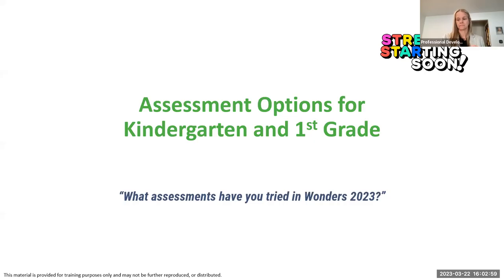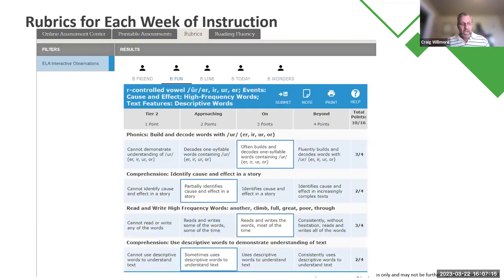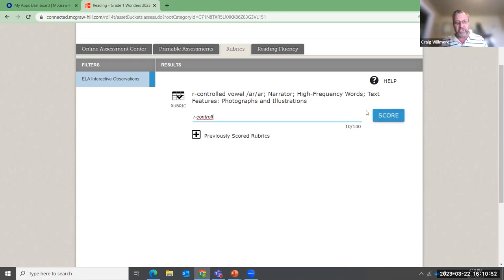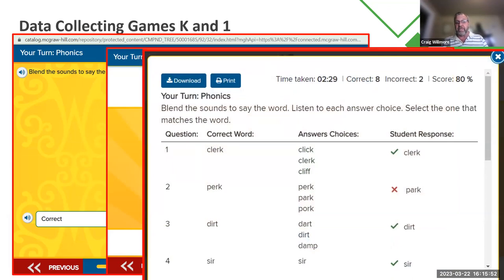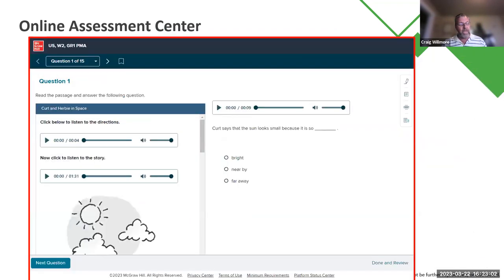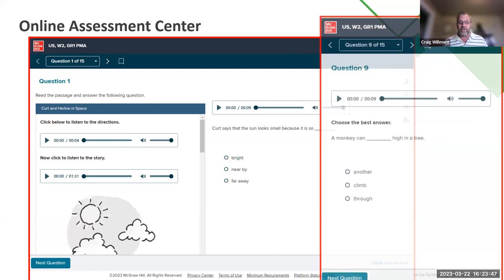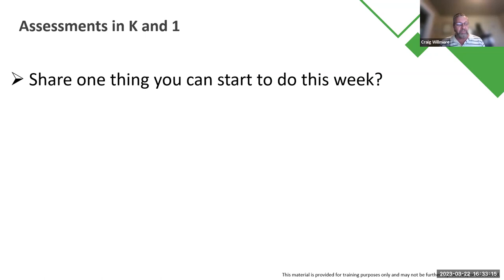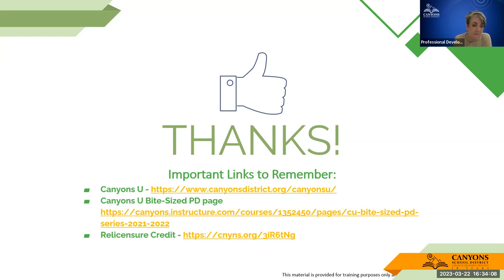Bite-Sized PD: Assessment with Wonders for K-1